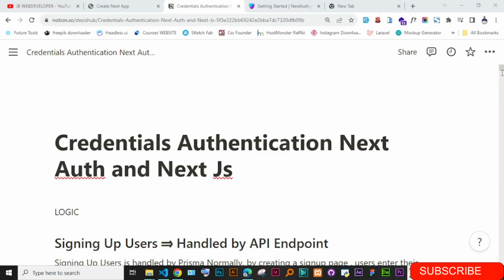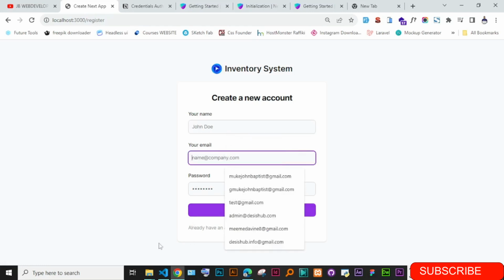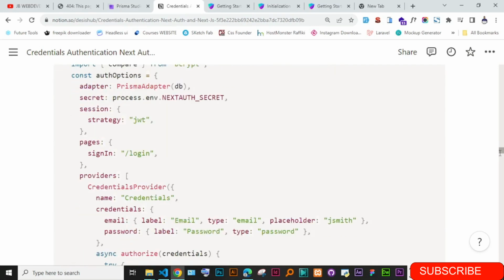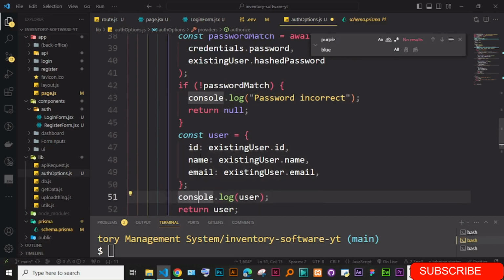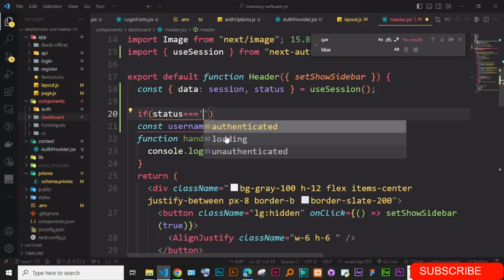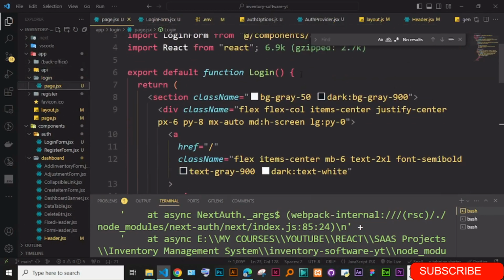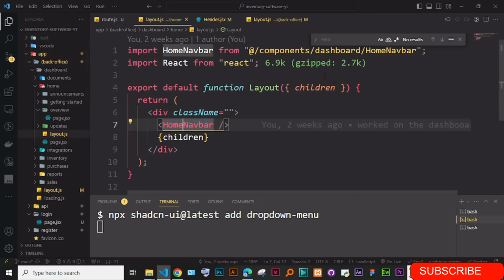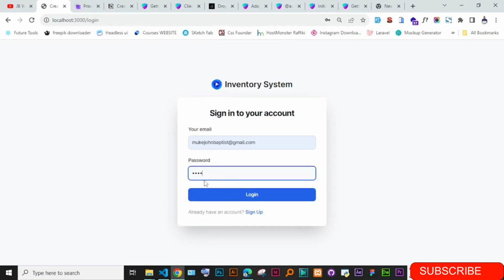Adding Authentication with Next Auth: Inventory Management System- Episode 14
In Episode 14 of our Inventory Management System Development series, we prioritize system security. Witness the addition of delete functionality and the removal of edit authentication in the Inventory Adjustment Module, streamlining data management. Dive into the world of authentication with the implementation of register/login functionality using NextAuth. Explore how we ensure that only authenticated users gain access to the dashboard, enhancing the overall security of your system. Join us for this crucial episode that fortifies your system against unauthorized access.